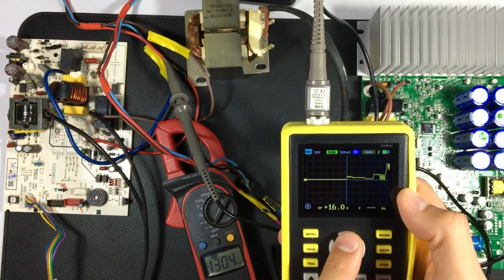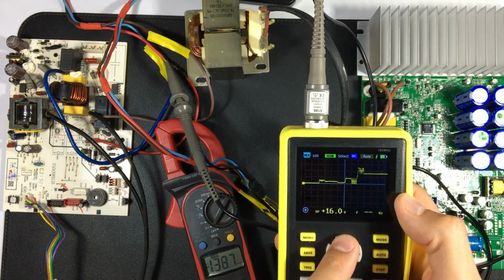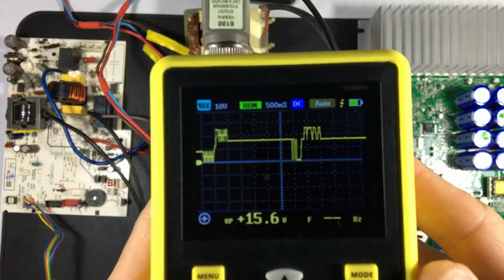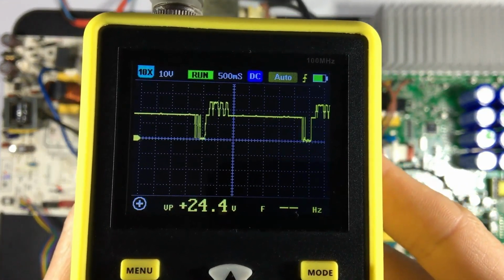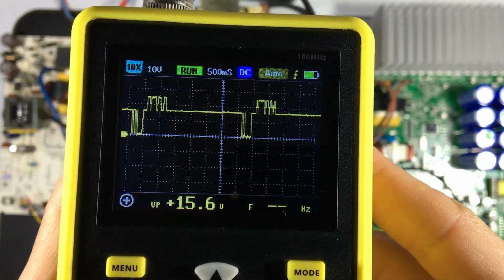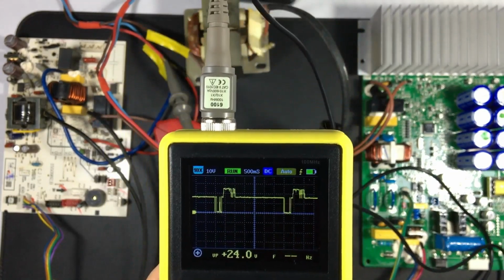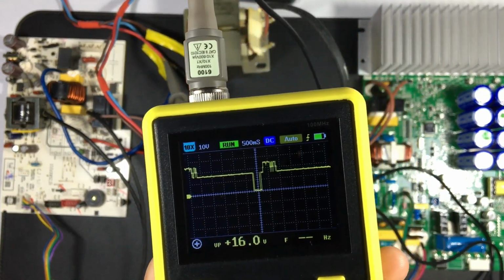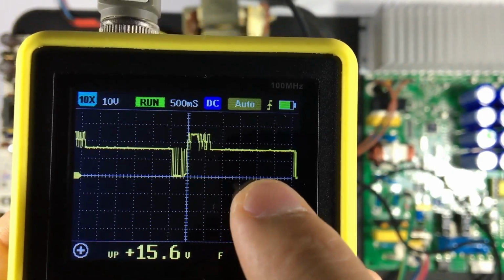Class 65: Inverter Communication: Key Voltages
Discover the fascinating world of bi-directional communication in inverter systems. From measurements with a multimeter to detailed analysis with an oscilloscope, we unravel how the indoor and outdoor units stay in sync. Get ready to explore the key components in the next episode!